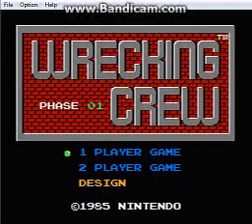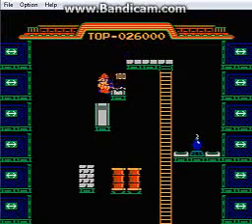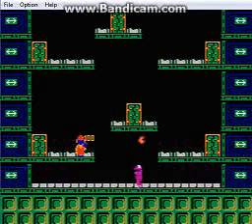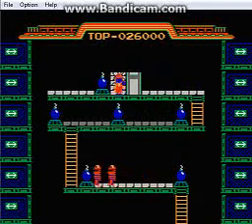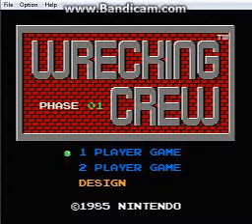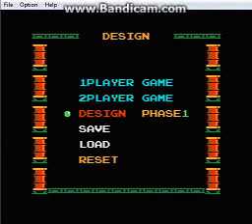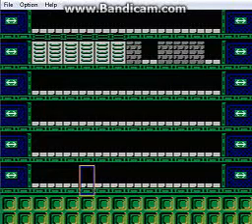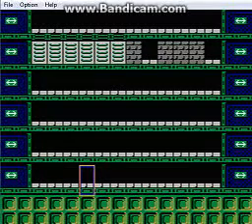Wrecking Crew NES TF32's Reviews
Episode 72
Sorry about the wait. School, PSATS, you know the drill. Anyway, it time to play a game that was brought to us by the same engine that created Donkey Kong and Mario Bros. This is Wrecking Crew. It is a little confusing at first, but not too bad. Enjoy!!